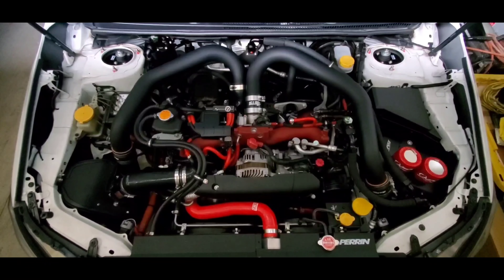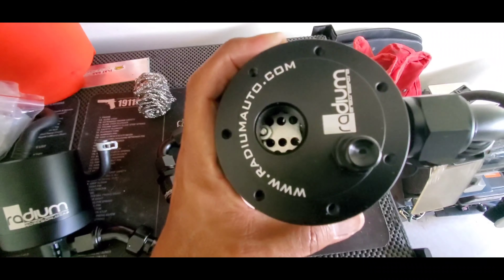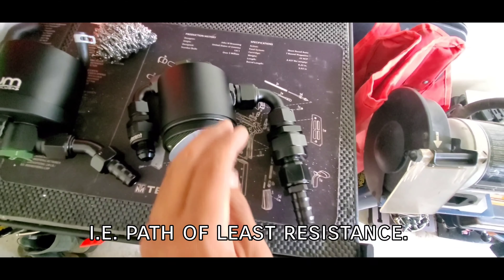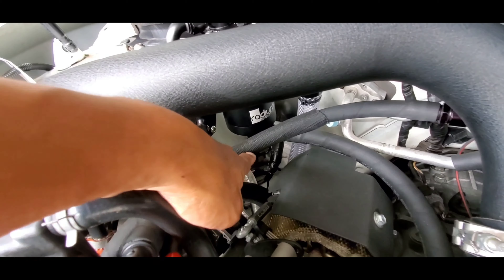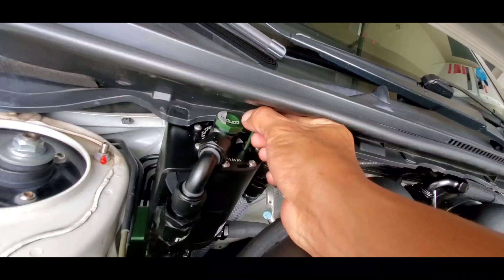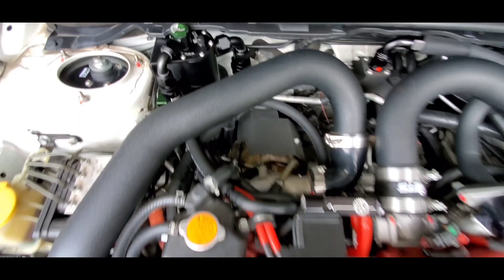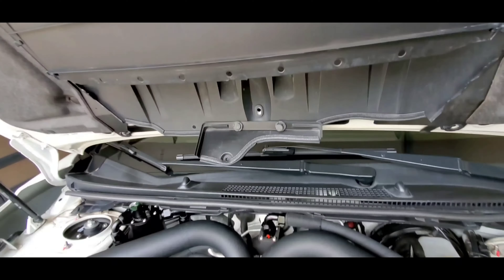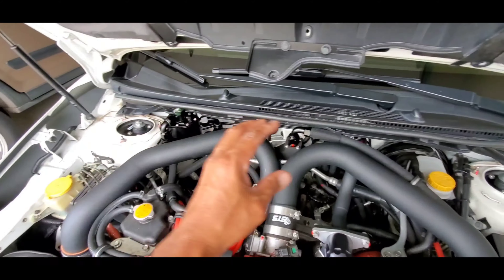2015 SUBARU WRX STI - AOS Overhaul - Radium, Killer B, Vibrant, Fat House Fab - OCTurboJoe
After getting rid of the Killer B AOS, I install my very own system comprised of Killer B, Radium, Vibrant, and Fat House Fab parts. I explain it's operation, purpose, and how the blowby and oil is controlled on my EJ257.

Also, the Radium AOS directly replaces the Killer B AOS so the PCV remains deleted.